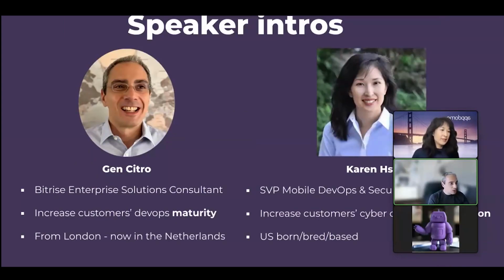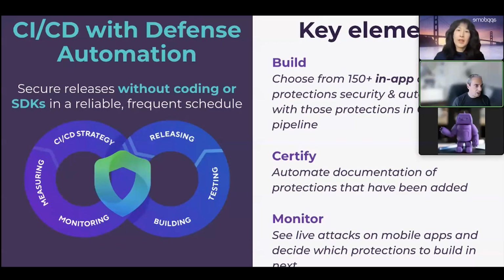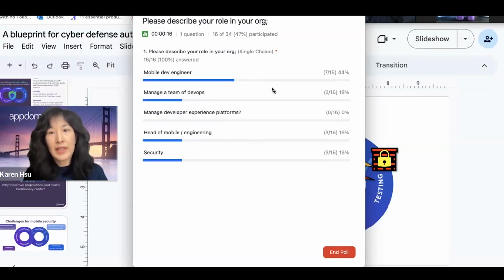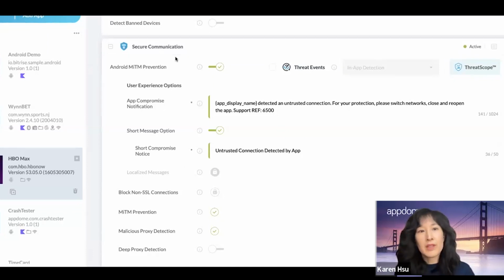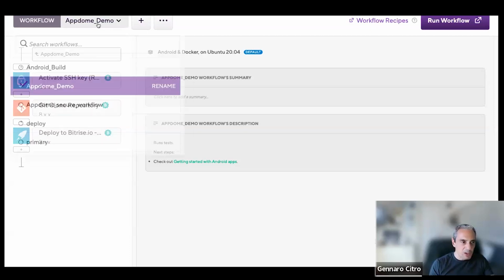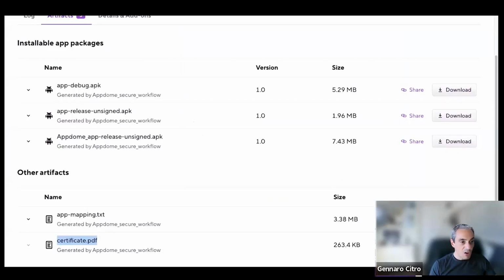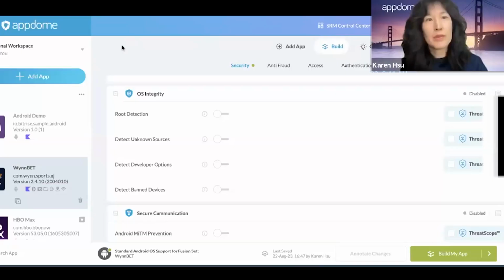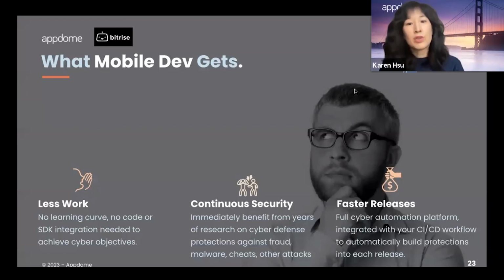Webinar: Protecting Mobile Apps the DevOps Way | Appdome + bitrise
😲 Missed our Live Webinar? Watch On-Demand Now! 🎦

How can mobile DevOps teams automate app protection with every release?

In this on-demand webinar, Bitrise and Appdome experts discuss why automated mobile app protection is critical, how post-release cyber attacks can impact mobile apps, and how teams can maintain security without slowing down development and release cycles.

What you’ll learn:
✅ Why automated mobile app protection matters in modern DevOps workflows.
🔍 Real-world examples of post-release cyber attacks.
🚀 How to integrate security into mobile development and release processes.
🔒 How to continuously maintain mobile protection as threats change.

Speakers:
👤 Gen Citro, Enterprise Solutions Architect at Bitrise
👤 Karen Hsu, SVP of Mobile DevOps & Security Solutions at Appdome

Appdome Agentic Platform for Mobile Protection

Appdome’s agentic automation does the work of coding, building, and maintaining 400+ mobile protections across Android and iOS apps within existing DevOps and CI/CD workflows, helping teams continuously adapt protection as threats and business requirements change.